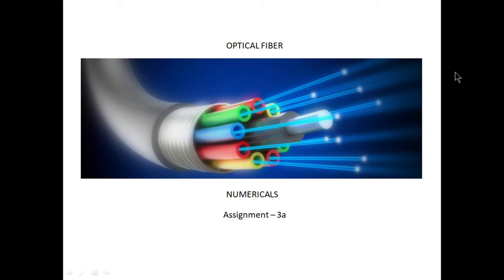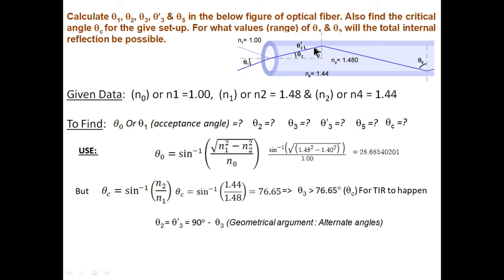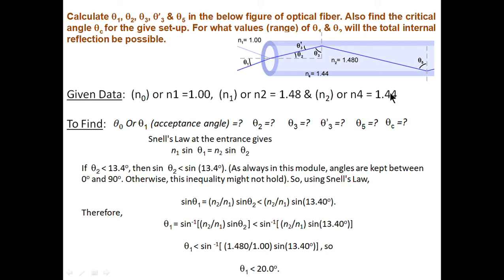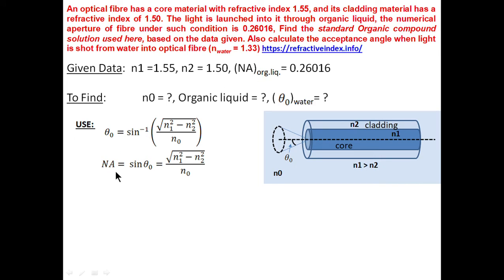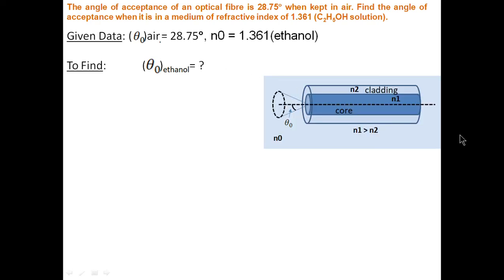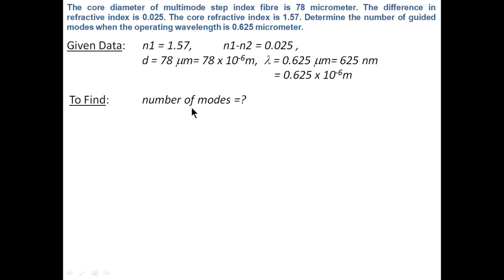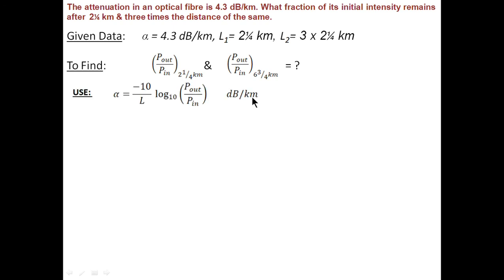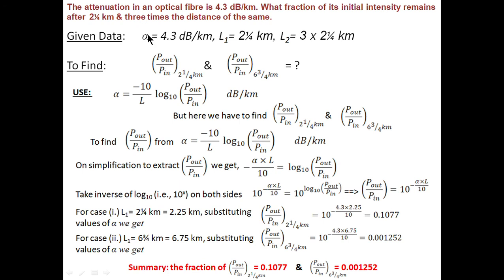Optical Fibre: Numericals on Assignment 3a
Many more problems and its solutions according to the Assignment-3a
Critical Angle, Numerical aperture, Refractive Index of Organic solution and finding the type of solution, Number of modes & accordingly V-number, Attenuation and Pout/Pin ratio.